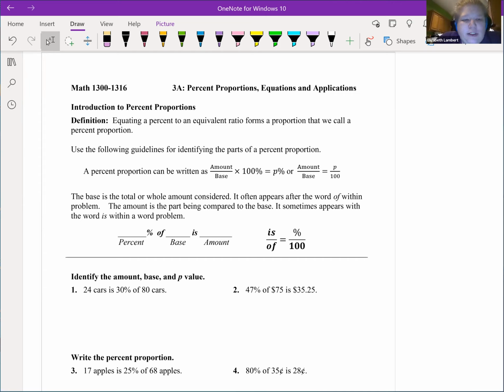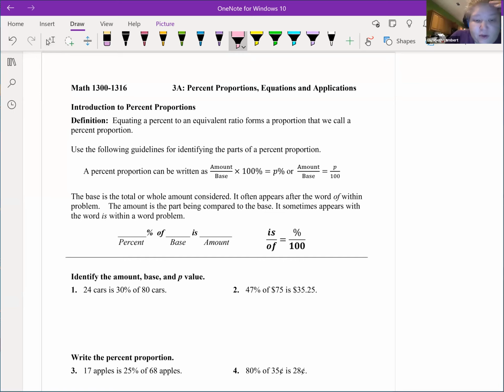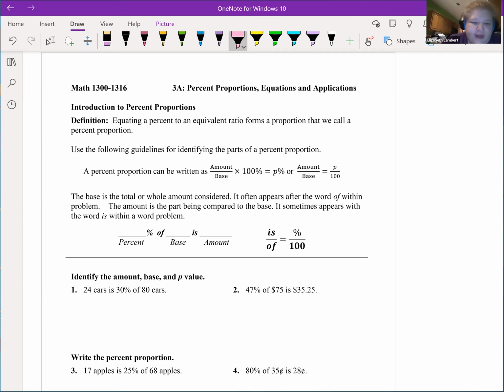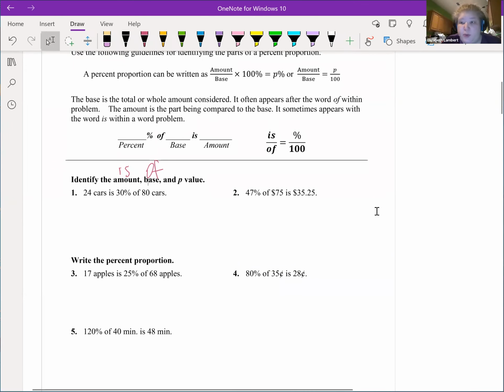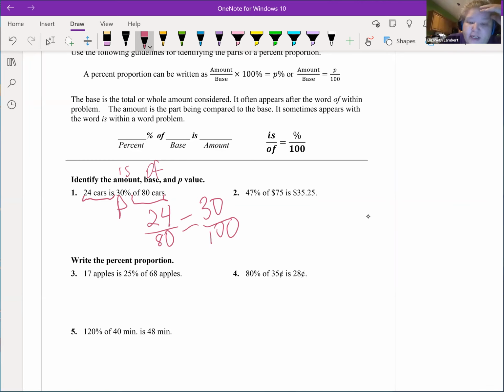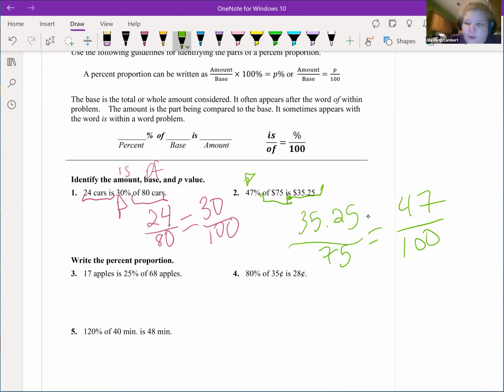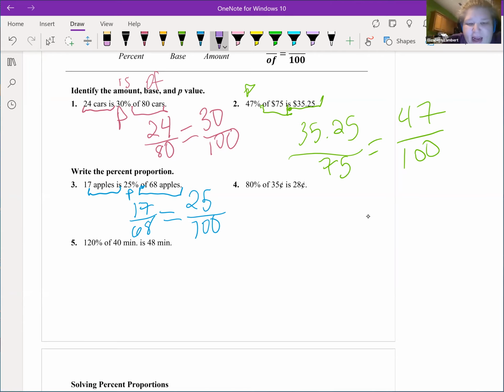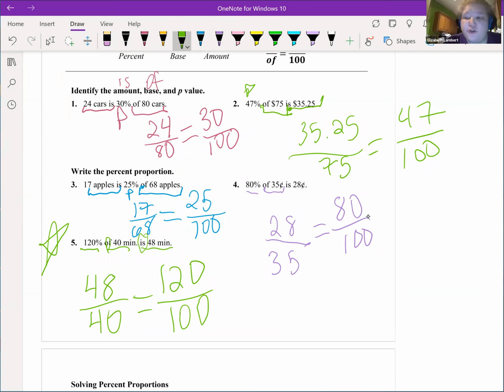3A 1a Intro to Percent Proportions